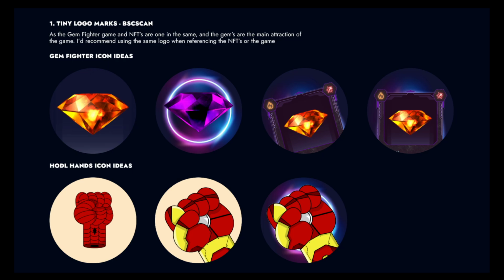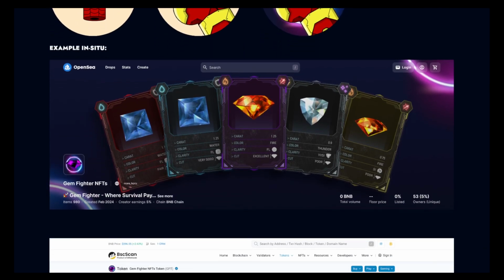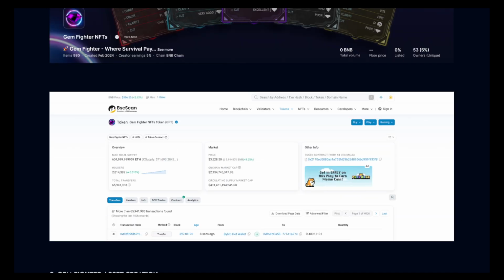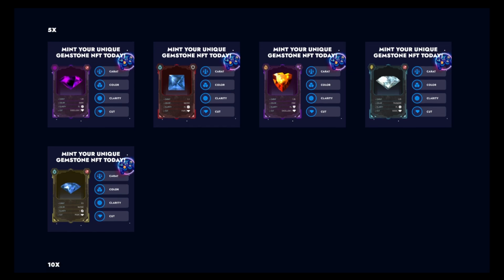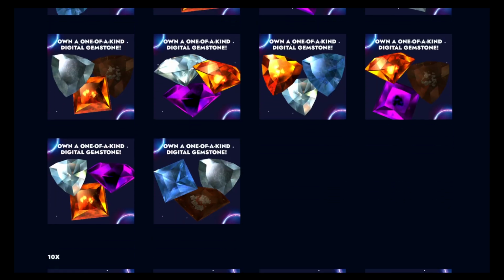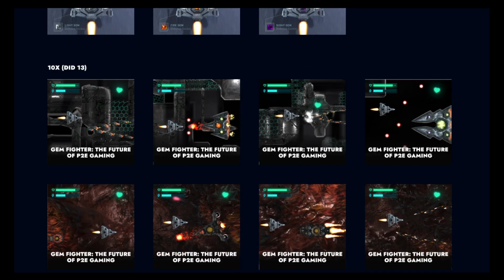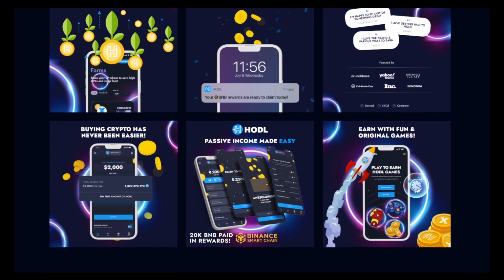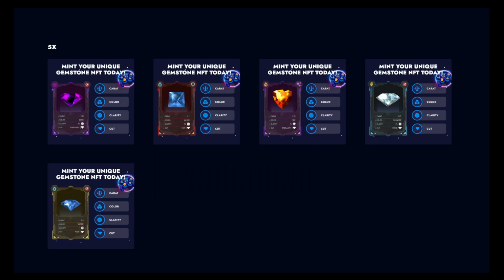New Library of Artwork Completed for Gem Fighter, HODL Hands and the HODL app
Today we let you behind the scenes as we share a review of the artwork that came back today from our design team!

👉 Gem Fighter NFT listing site banner
👉 New Icon for Gem Fighter
👉 New Icon for HODL Hands NFTs
👉 Gem Fighter full social media art pack
👉 HODL app social media art
👉 Gem Fighter images & banner for our site

Brick by brick we're building HODL into the best project in DeFi!

Discover the game and play the beta over